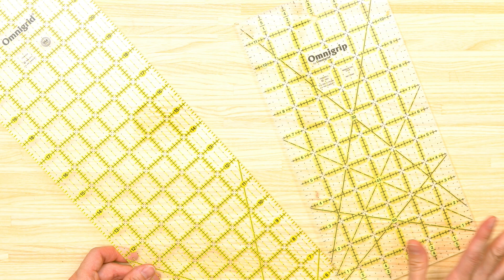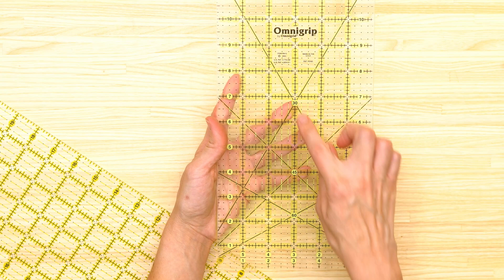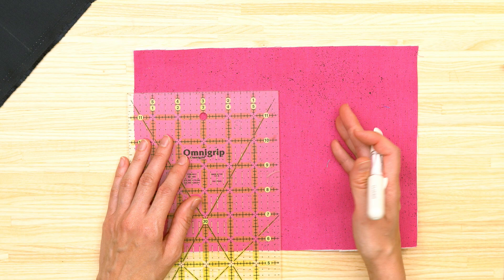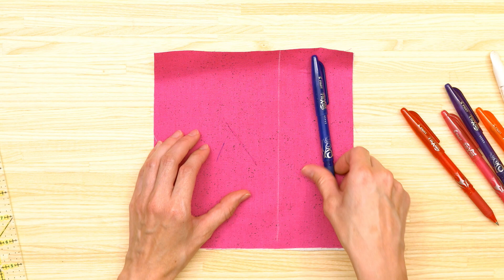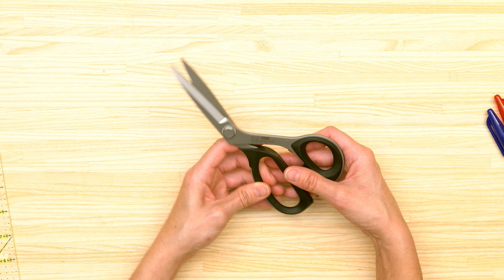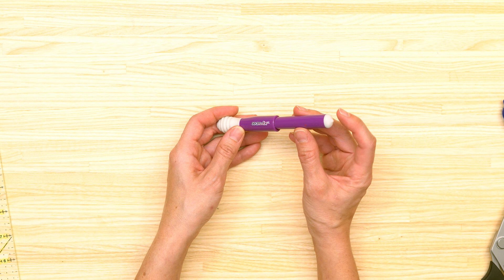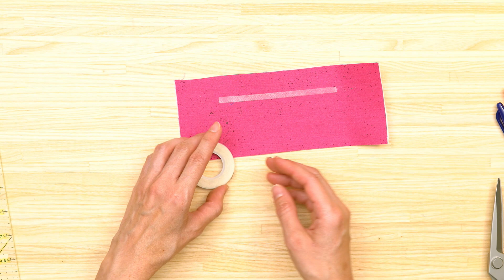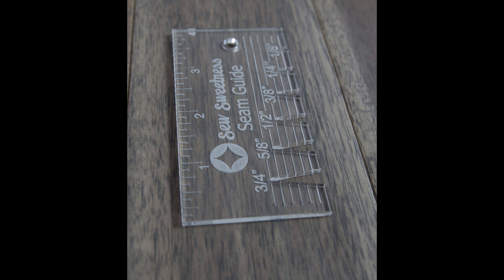Beginner Bagmaking Toolkit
I keep the tools that I use every time for making a bag, on my cutting table. Here are the tools that I found there.

This is not an exhaustive list of all the notions that you could use when making a bag.